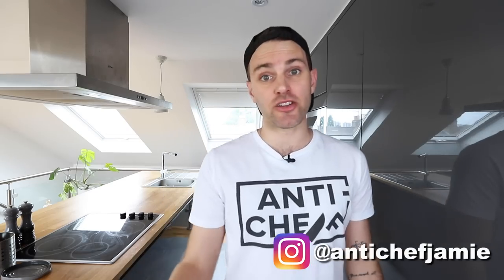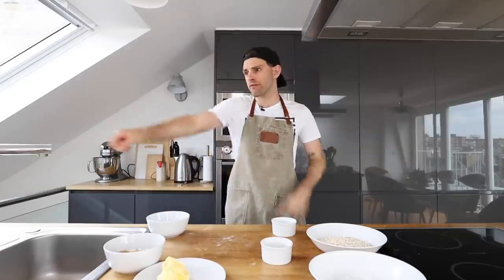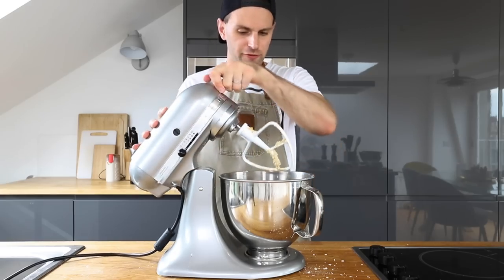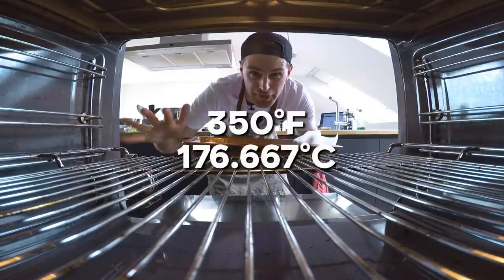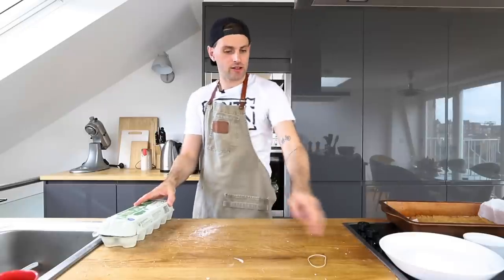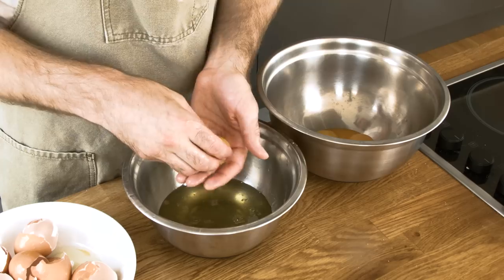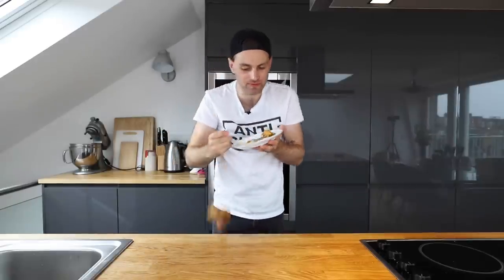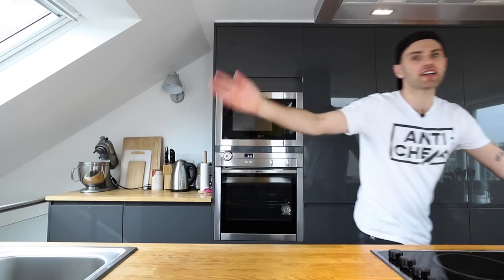Remaking the Milk Bar Crack Pie: The Unhealthiest Dessert You'll Ever Eat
Have you tried the Milk Bar Crack Pie? The godlike dessert from the mind of Christina Tosi. This pie is unlike any other pie, once you have one slice, guaranteed 100% you cannot stop. It has a hold on you. Loaded with a lot sugar and butter, this is a Milk Bar staple you have to have made once. The recipe is pretty easy, for Milk Bar, so just follow along and enjoy. Also, don't forget to exercise.

Milk Bar Life Cookbook
All About Cake Cookbook